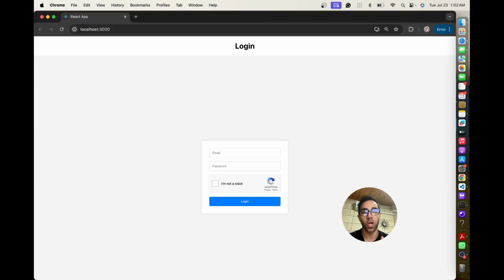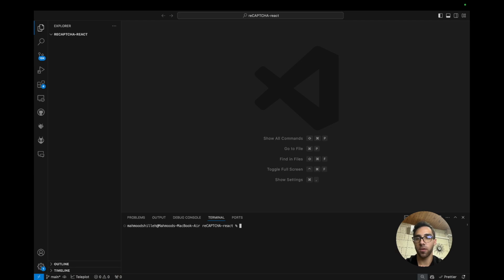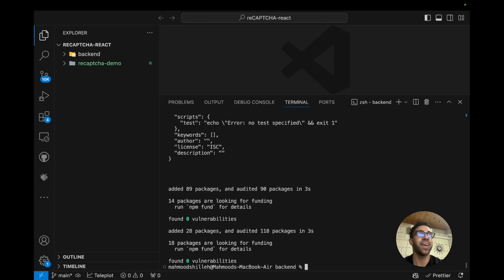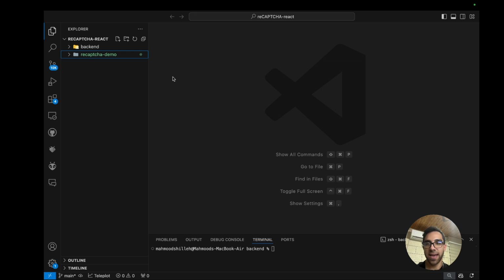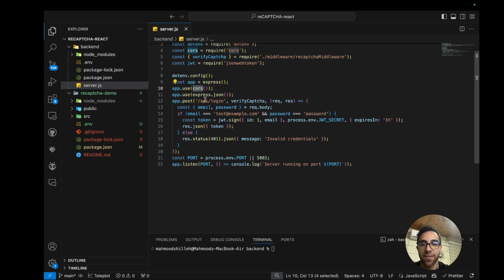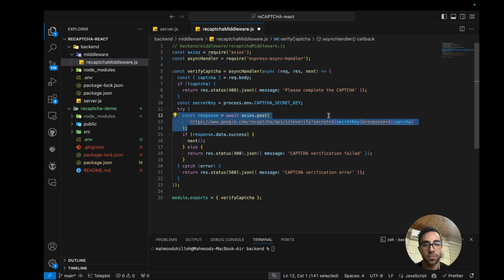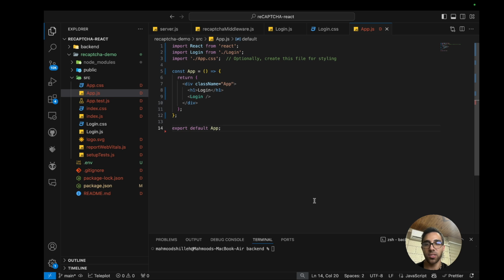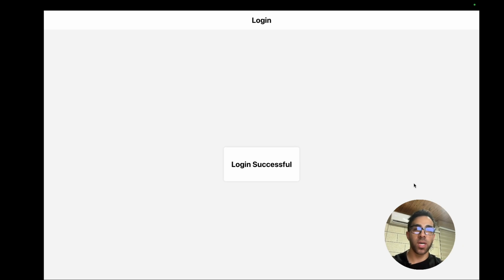How to Integrate reCaptcha in a React App for Beginners: Enhance Security and Prevent Spam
Learn how to protect your React applications from bots and spam with Google reCAPTCHA integration! This step-by-step tutorial covers both the frontend and backend using React and Node.js. Enhance your app's security and ensure only real users can access your forms. Watch now and take your application's security to the next level!

TIMESTAMPS
00:00 Intro
03:00 Project Structure
05:07 Google Cloud Setup
06:15 Backend Code
09:25 reCAPTCHA Middleware
10:35 Frontend Code